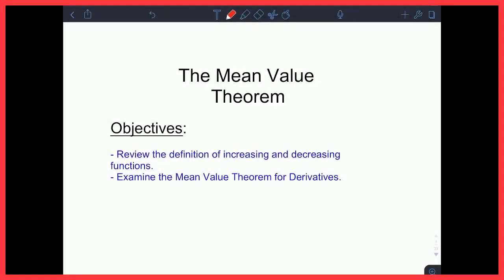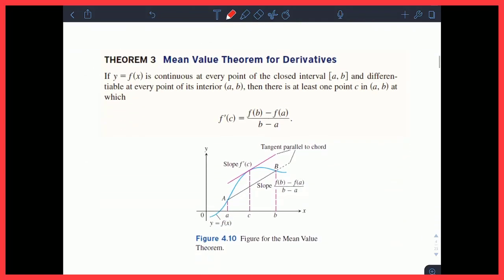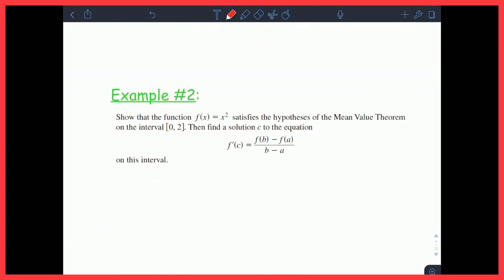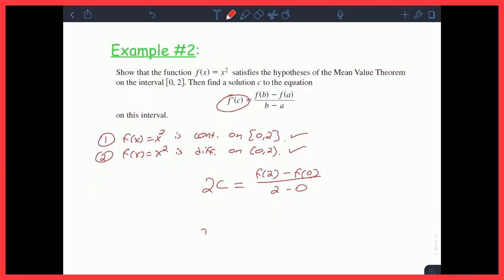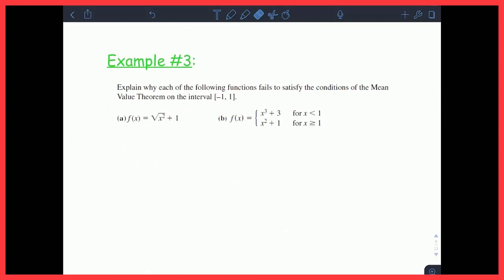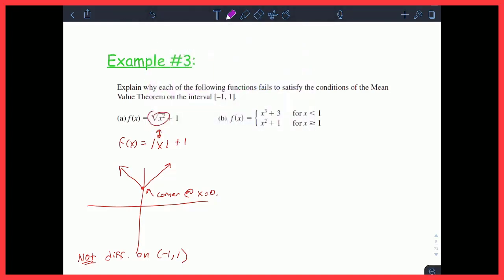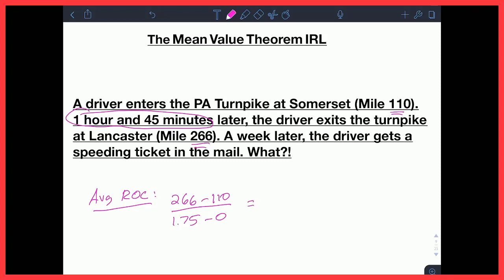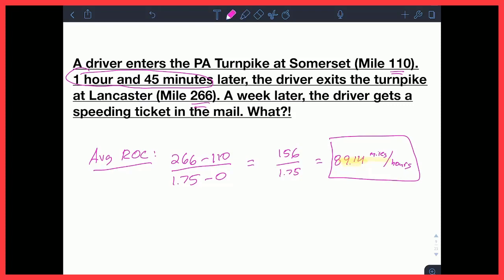The Mean Value Theorem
Objectives:
- Review the definition of increasing and decreasing functions.
- Examine the Mean Value Theorem for Derivatives.